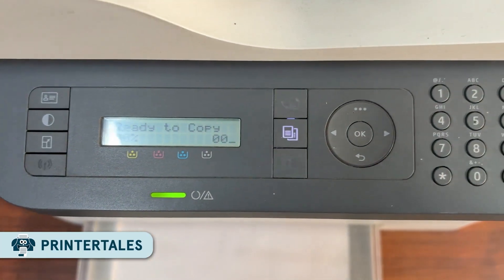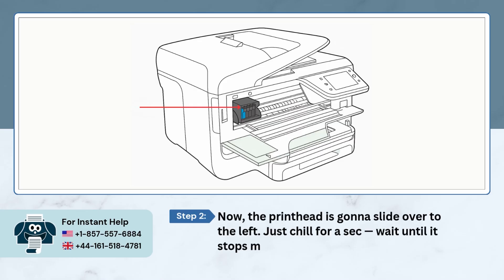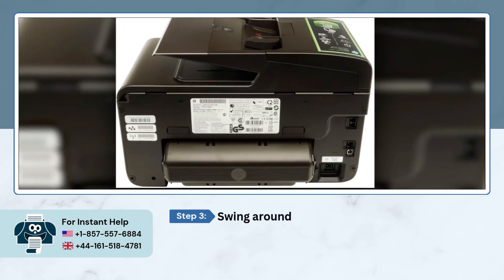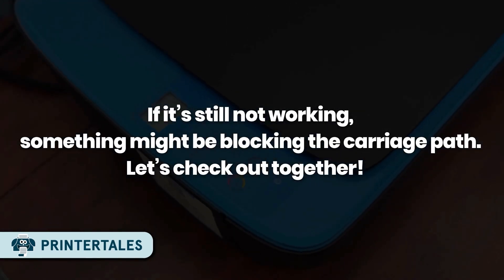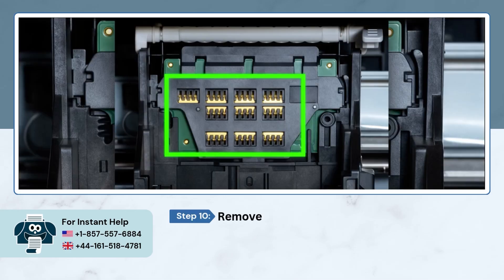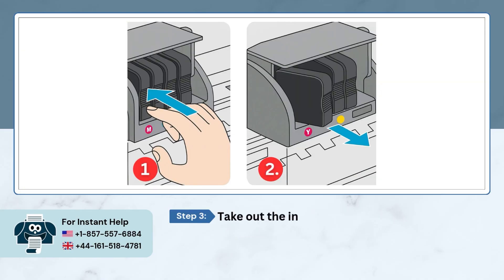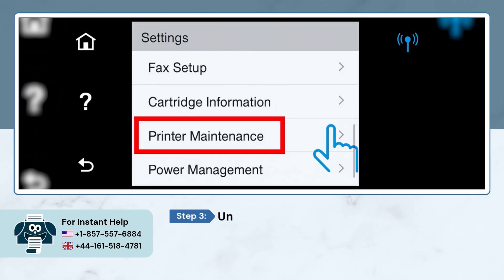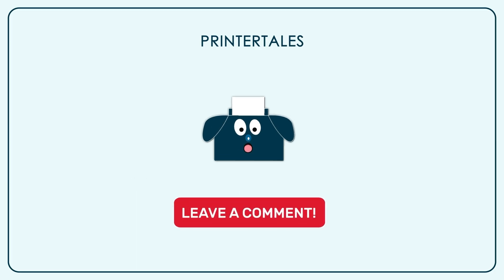How to Fix HP OfficeJet Pro 8600 Printer Failure Issue? | Printer Tales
Is printing not happening on your HP OfficeJet Pro 8600? The problem often occurs due to faulty or incompatible ink cartridges or firmware glitches. Stuck or pending print jobs in the queue may also hinder the processing of new print tasks.

Even if the printhead is unclean or has a dried ink buildup, print quality or printing functions may be affected. Sometimes, outdated or missing drivers can prevent the printer from communicating properly with the PC.

Here is a video tutorial on how to fix the HP OfficeJet Pro 8600 printer failure issue.

Method 1: Reinstall the Ink Cartridges (0:00:37 - 0:01:17)
Method 2: Inspect for Jammed Paper (0:01:29 - 0:02:28)
Method 3: Check the Carriage Paths (0:02:39 - 0:03:43)
Method 4: Clean the Printhead (0:03:59 - 0:04:44)
Method 5: Update the Printer Firmware (0:04:55 - 0:05:37)

 Watch the video to the end to learn how to fix the HP OfficeJet Pro 8600 printer failure issue.

Not able to fix the HP OfficeJet Pro 8600 printer failure issue?

Any questions regarding HP printers?

We truly value your time and effort in watching this video. Thank you for choosing HP.